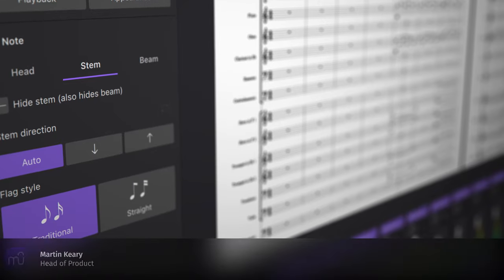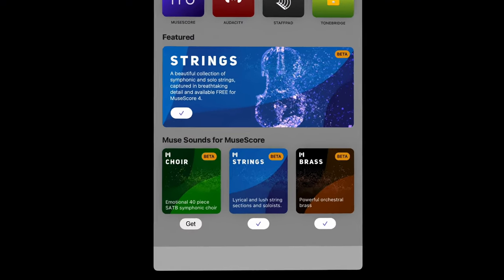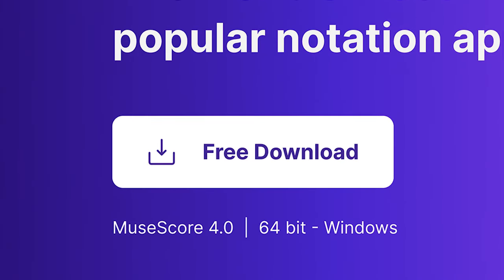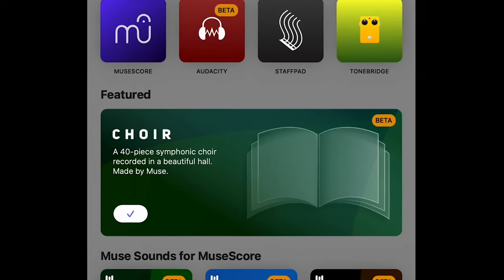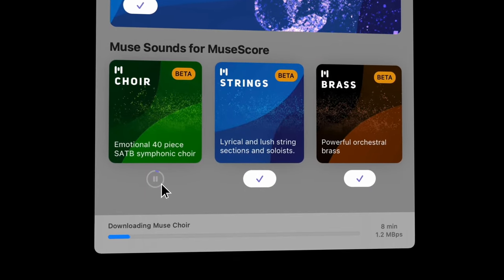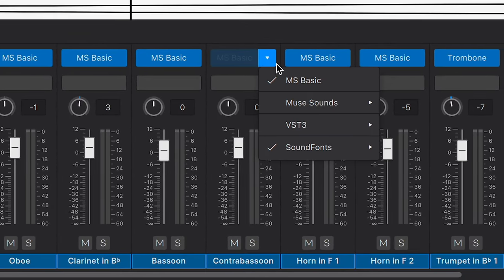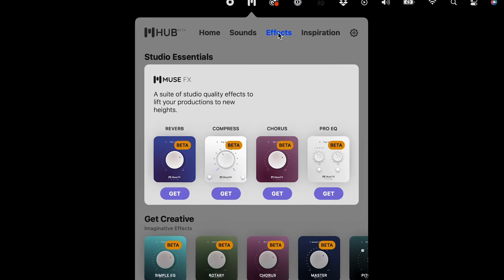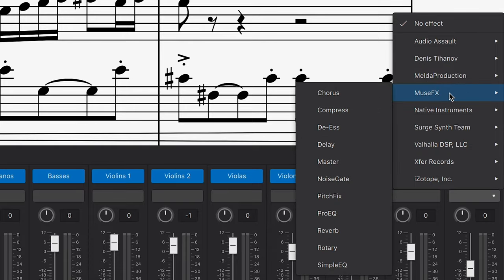MuseScore 4 - Installing Our FREE Orchestral Plugin: Muse Sounds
This video quickly demonstrates how you can download and install our new free orchestral plugin, Muse Sounds: